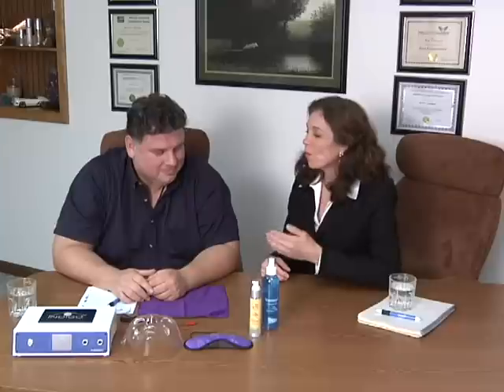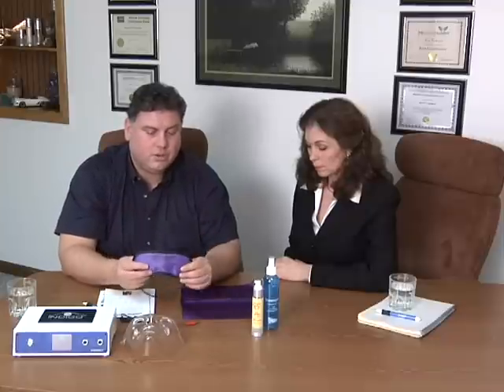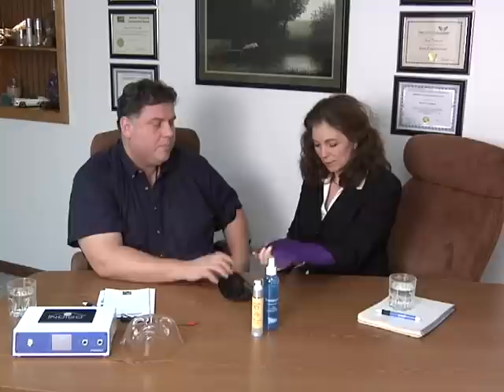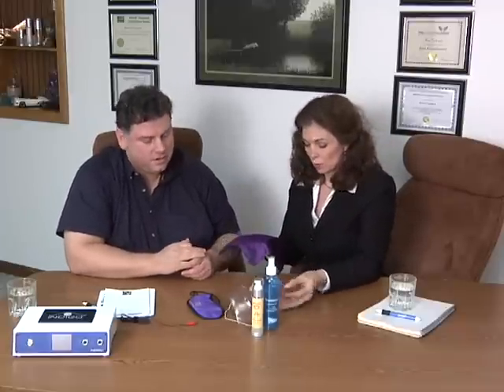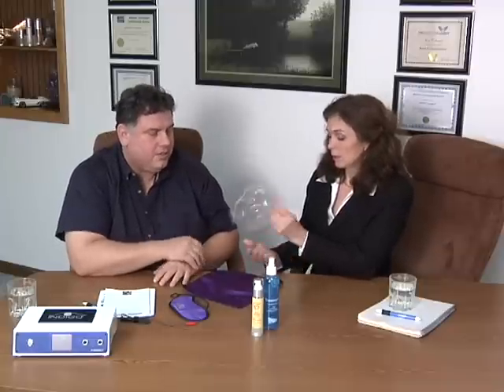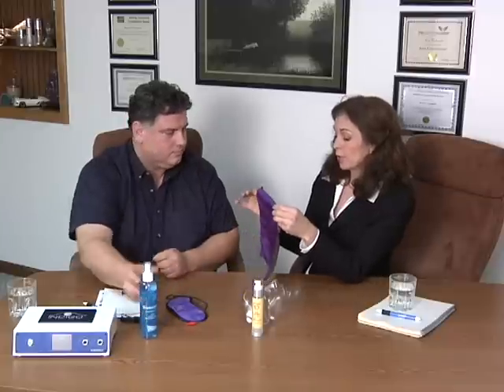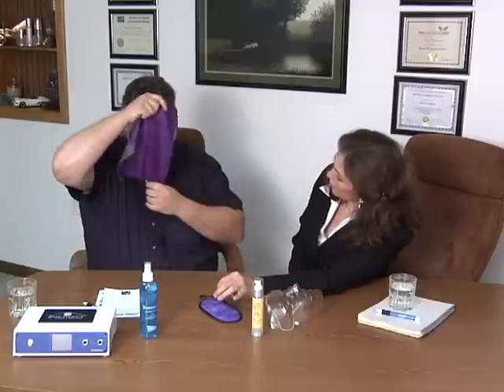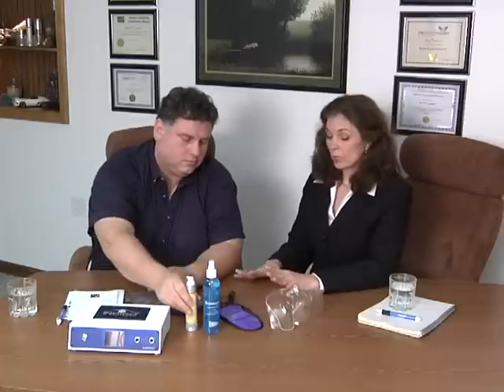INDIGO Biofeedback Face Veil accessory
How to use the Silver lined Face Veil with alligator connector clip.  A great anti-aging accessory for the INDIGO, SCIO (EPFX) and Eternale biofeedback devices. an interview with Fernando Crespo-O'Neill from TQCOE.